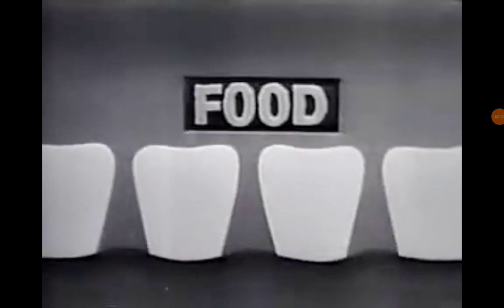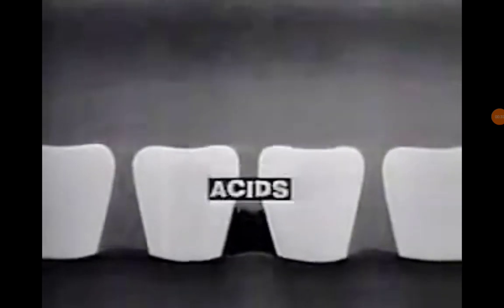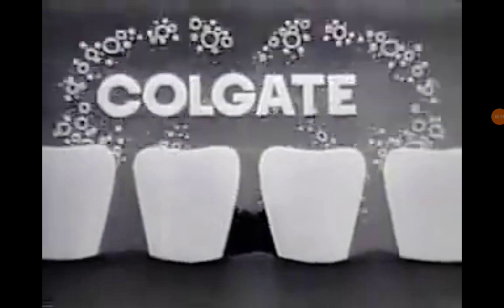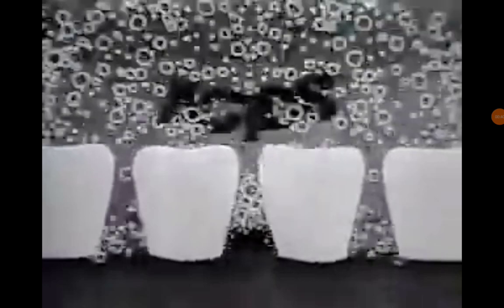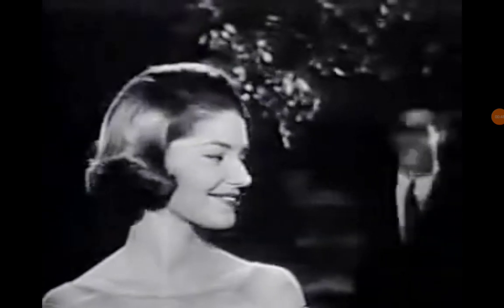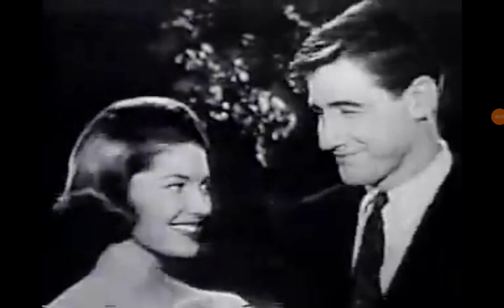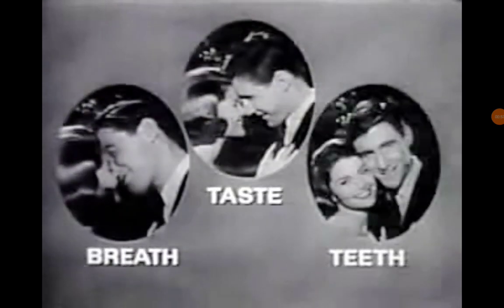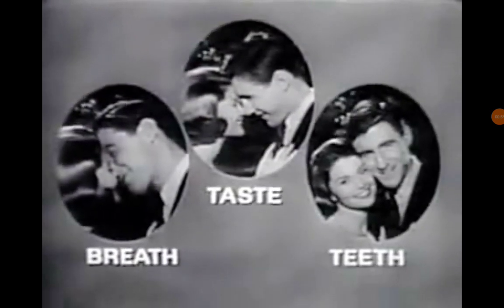Colgate Toothpaste Commercial (1950's)